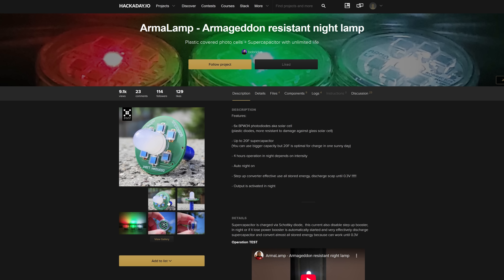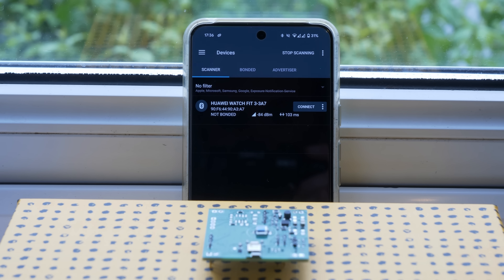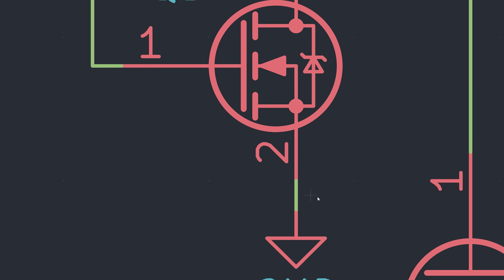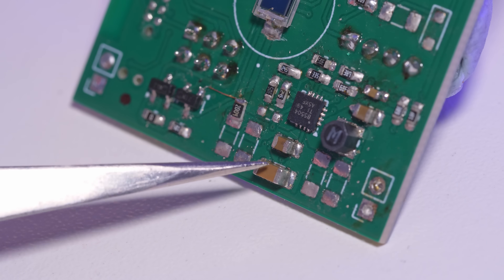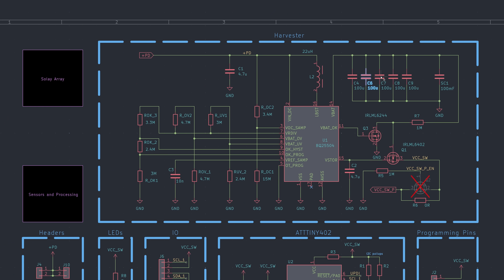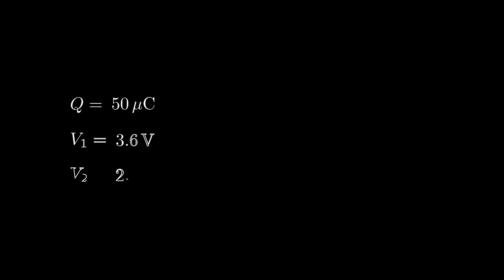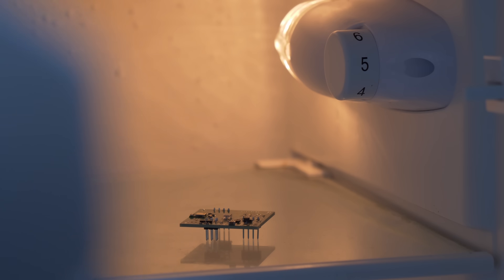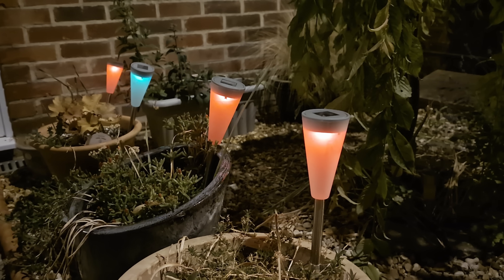Nordic chips are so efficient, you don't need batteries anymore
Spawning out of curiosity when I came across these tiny BPW34 photodiodes that some clever people are using to harvest solar energy, I thought I would join the fun and see if it's possible to transmit data at a useful frequency. Turns out you can, with surprisingly little solar intensity!

After a couple of failed attempts using the attiny402 as an AM transmitter, and astable multivibrator triggering circuit I delegated the energy management to TI, and the wireless interface to Nordic ; )